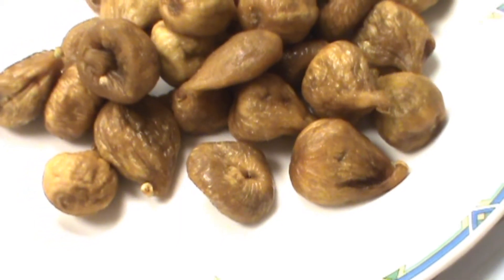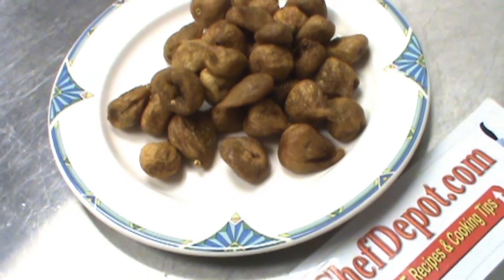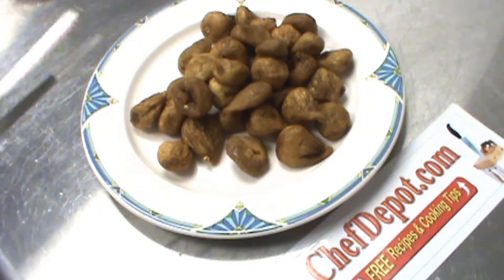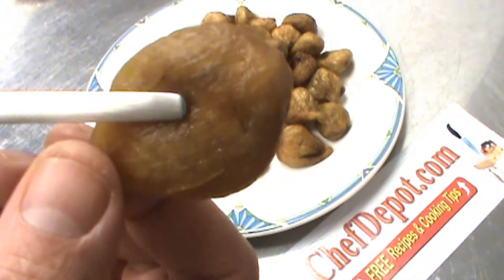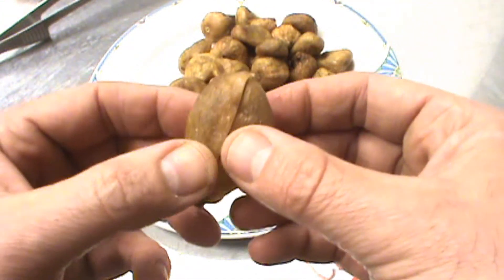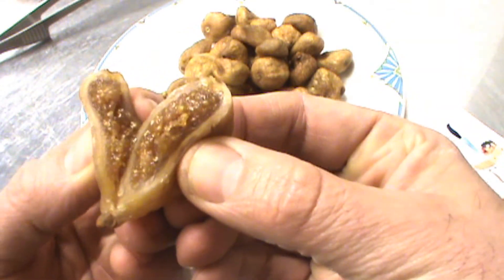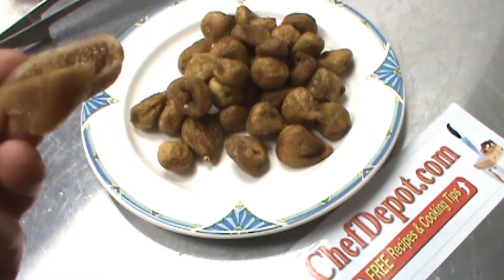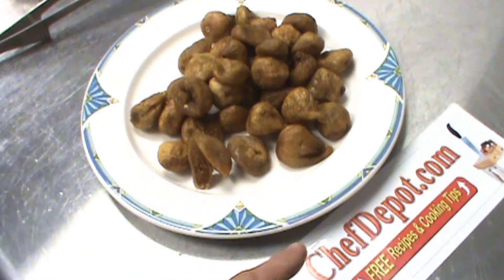buy dried figs